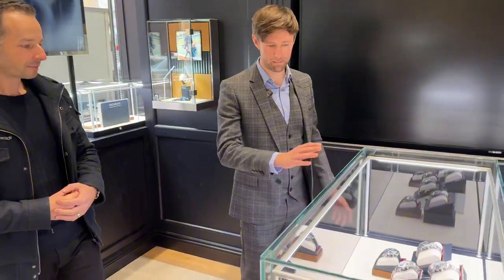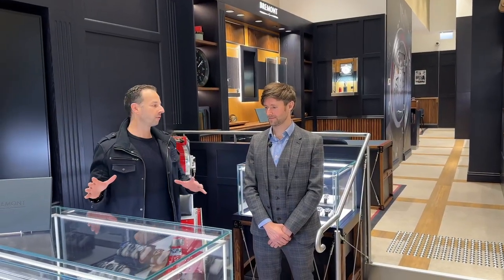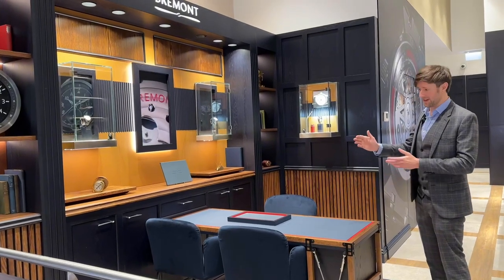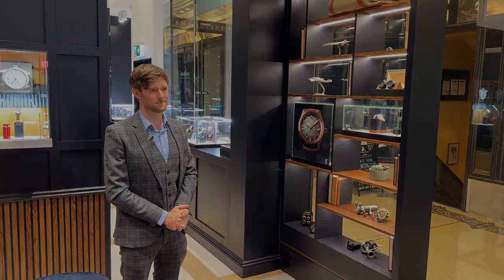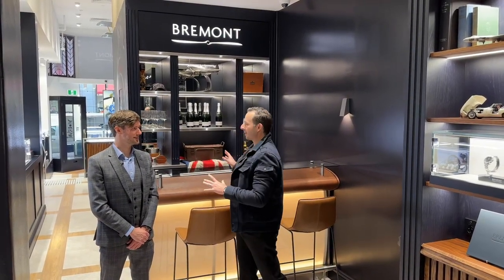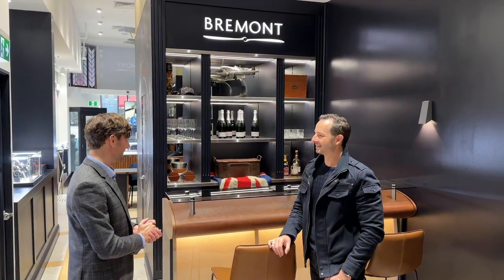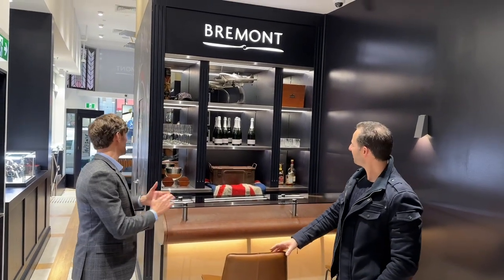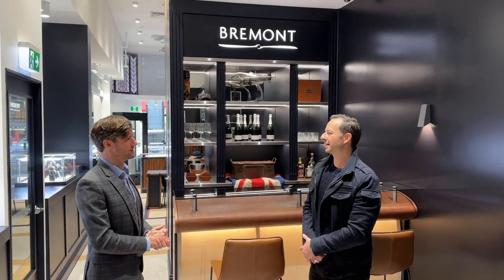Your personal tour of Bremont’s Melbourne Boutique with store manager, Peter Silk.